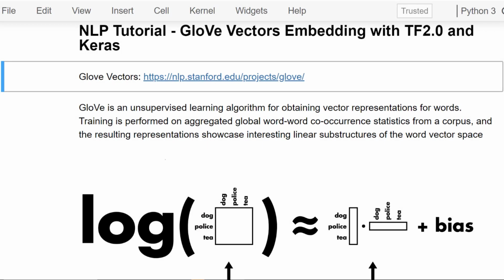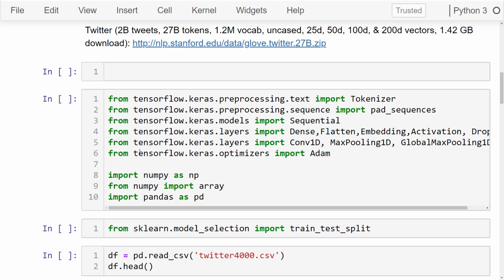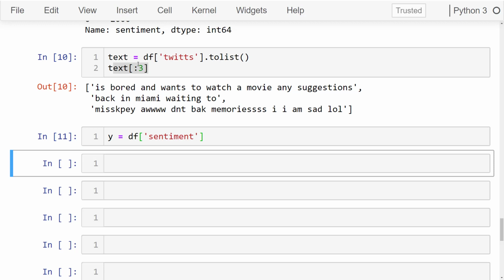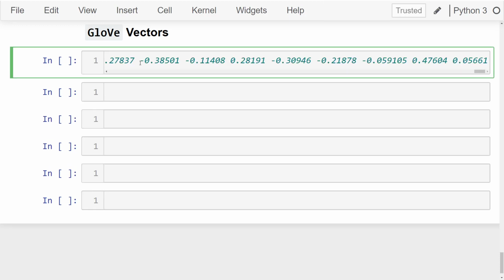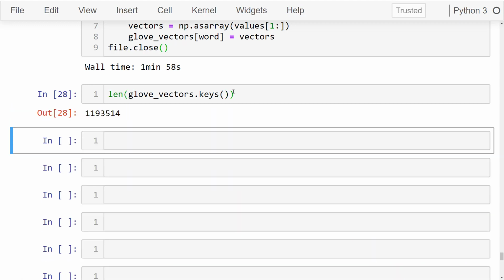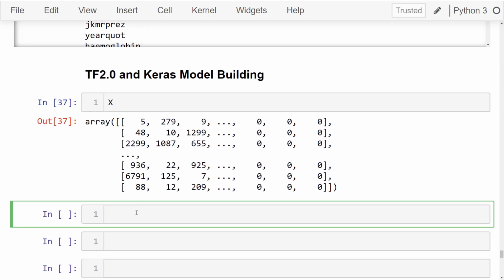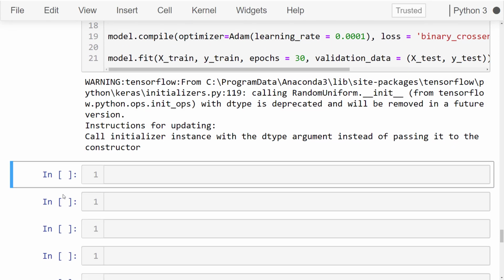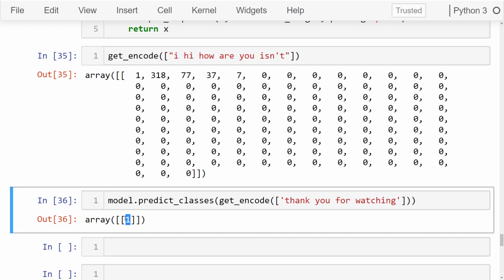NLP Tutorial 15 - GloVe Vectors Embedding with TF 2.0 and Keras | NLP for Everyone | KGP Talkie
Hi Everyone,
I'm excited to announce my latest *Udemy* course available at ONLY 399INR/$9.99USD:

GloVe stands for global vectors for word representation. It is an unsupervised learning algorithm developed by Stanford for generating word embeddings by aggregating a global word-word co-occurrence matrix from a corpus. The resulting embeddings show interesting linear substructures of the word in vector space. Glove is one of the text encodings patterns. If you have the NLP project in your hand then Glove or Word2Vec are important topics.

01:20 What is Glove vector
10:13 Get started with code
16:29 Glove vectors
26:39 TF2.0 and keras model building
38:02 Using model.predict_classes